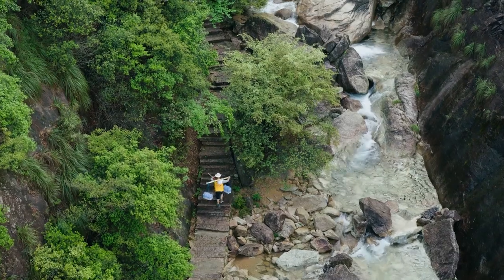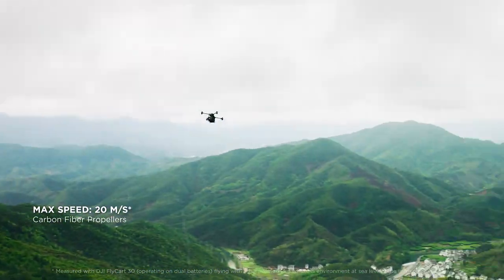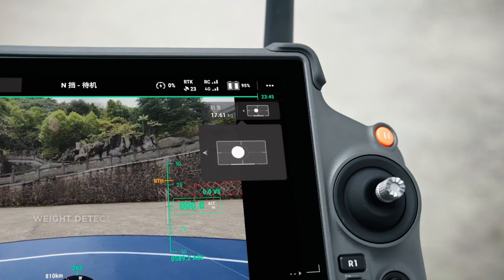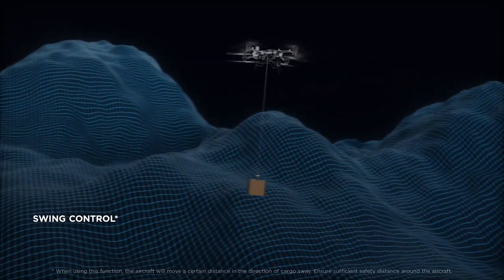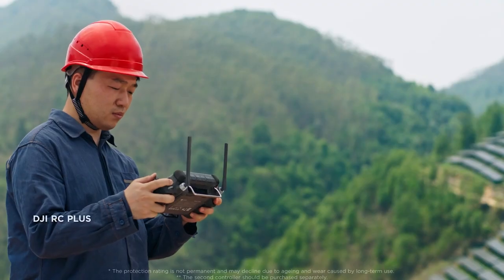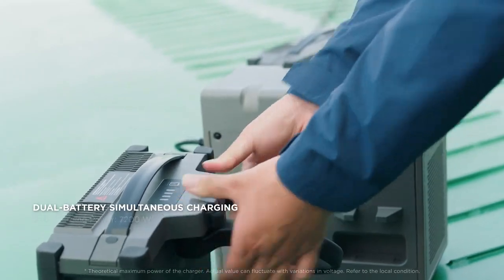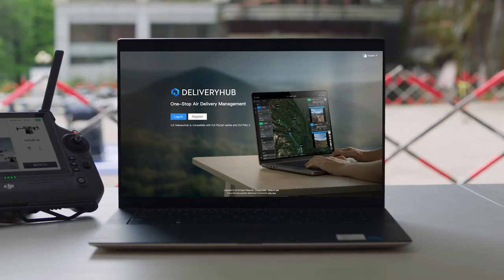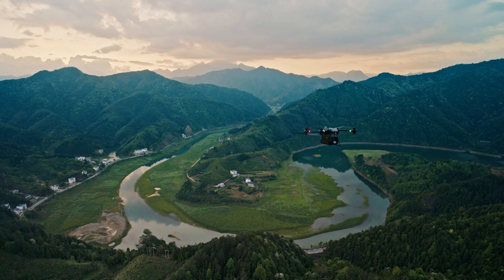DJI Flycart 30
DJI FlyCart 30, la solution pour la livraison de colis. DJI FlyCart 30 est un appareil de levage lourd longue distance doté d’un signal puissant et d’une intelligence optimale. Il prend en charge le mode Cargo et le mode Winch (Treuil) et dépasse les limites logistiques traditionnelles pour offrir une solution de transport aérien sûre, économique et efficace.